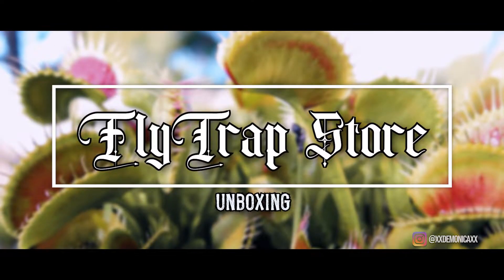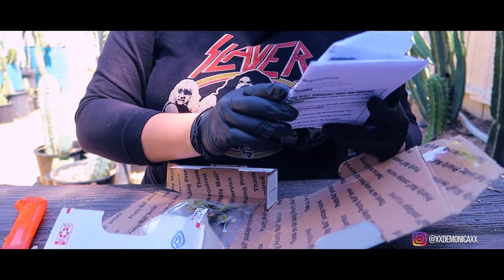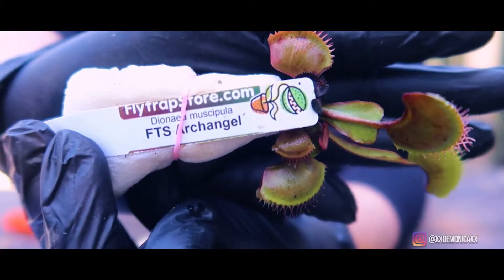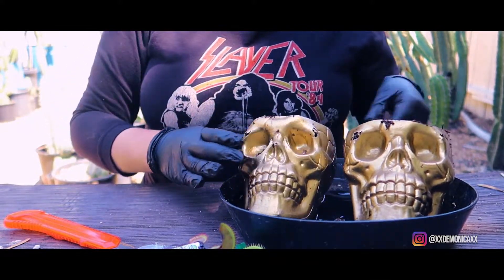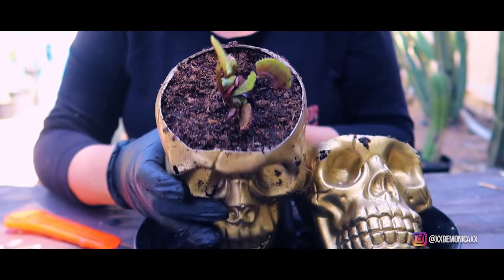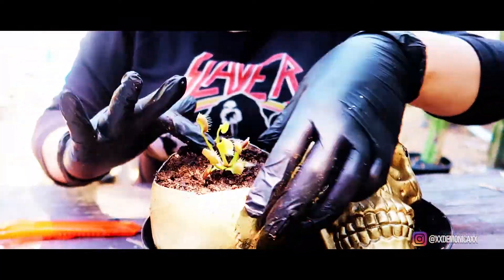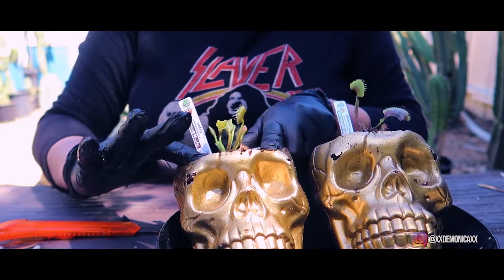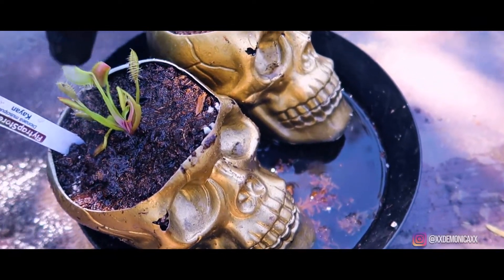Flytrap Store Unboxing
This is a short video unboxing my recent Flytrap purchase I received healthy plants, and shipping was quick. I highly recommend them.

I purchased two bare-root starter venus flytraps.